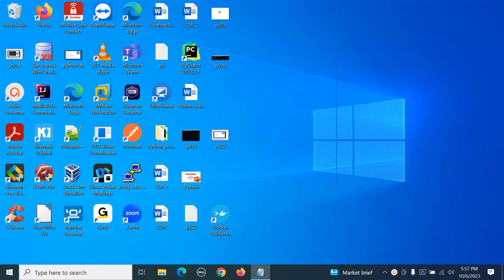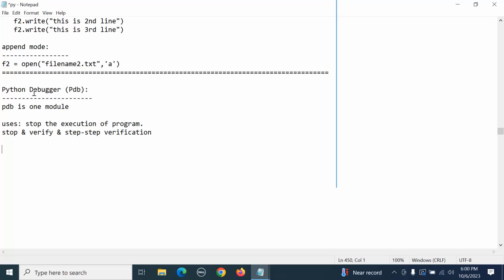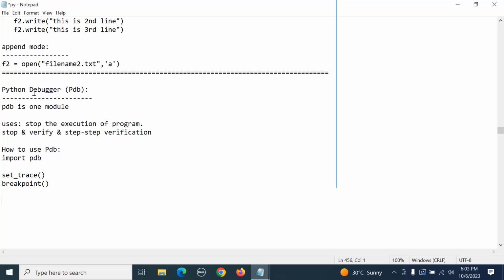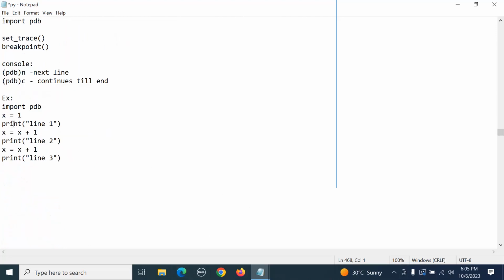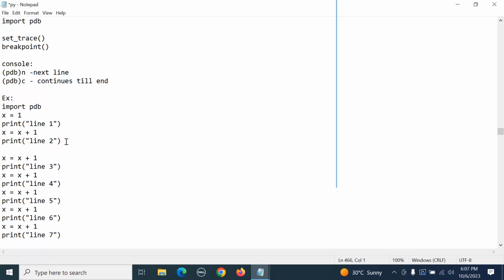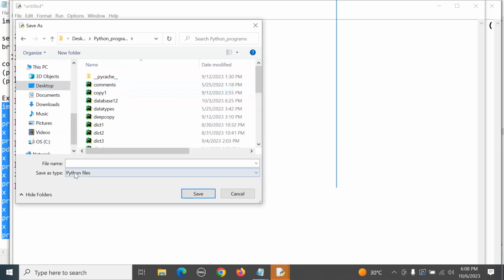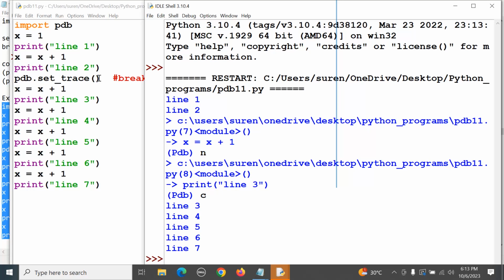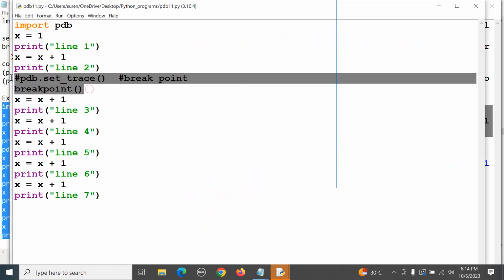Python Debugger - Python Hands-on - part -27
Python debugger (pdb)